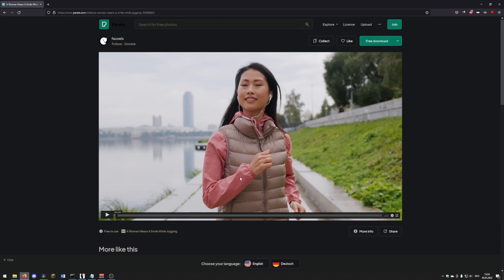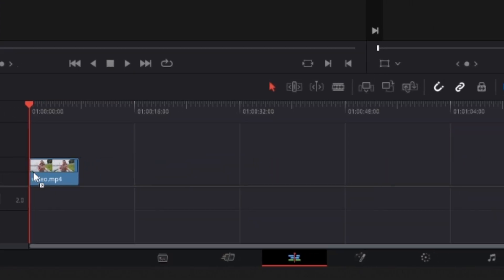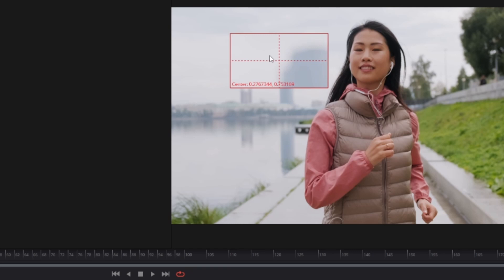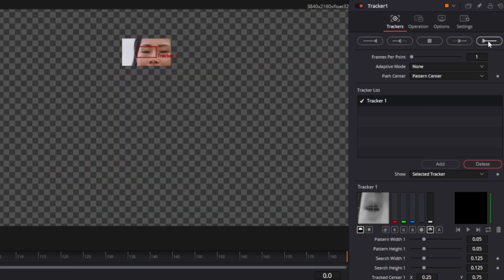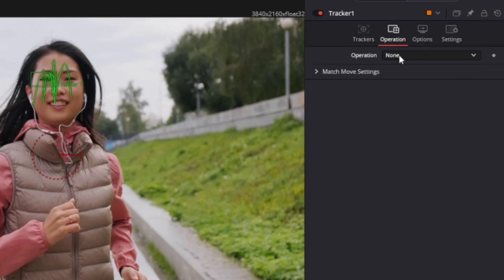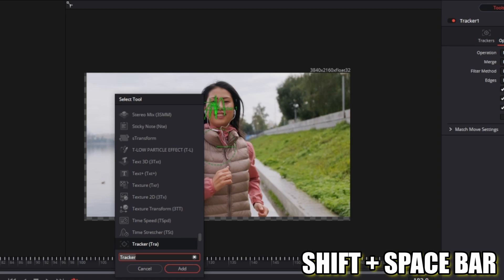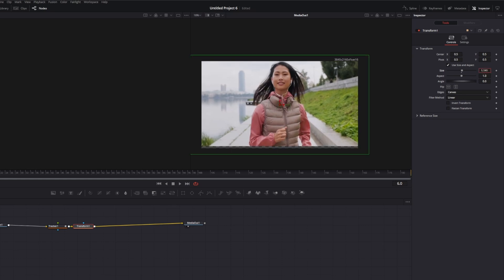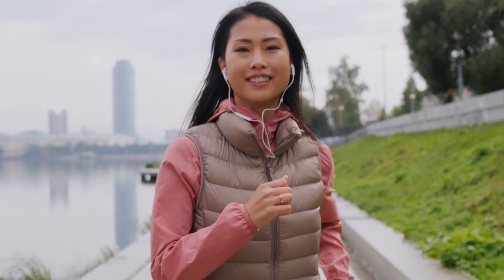How to make the LOCKED-ON-STABILIZATION EFFECT in Davinci Resolve | Tutorial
In this video I'll show you the LOCKED-ON-STABILIZATION EFFECT . If this video helped you, please leave a like or a comment, that would help me a lot. Have fun :D

If you want to look more dangerous

I hope you enjoiyed the tutorial and if you are interested in more of Davinci Resolve, then you can check out one of these channels right here:
MrAlexTech
Patrick Stirling
Casey Faris
Molin Guides
Jamie Fenn
Billy Rybka
Sebastian Friedrich